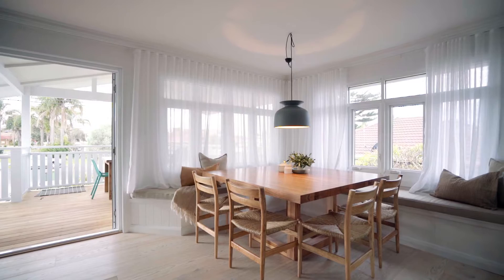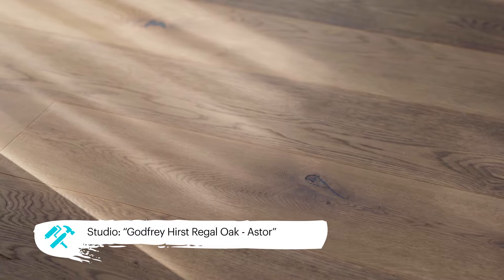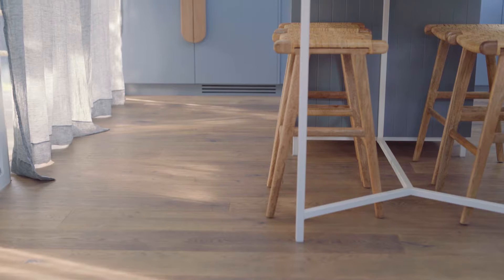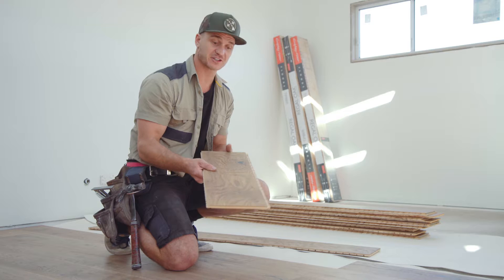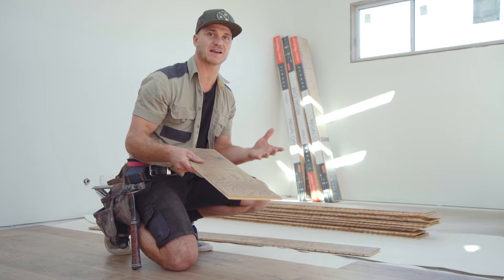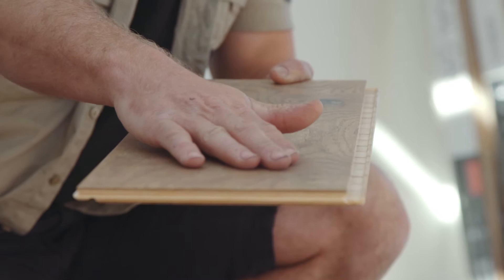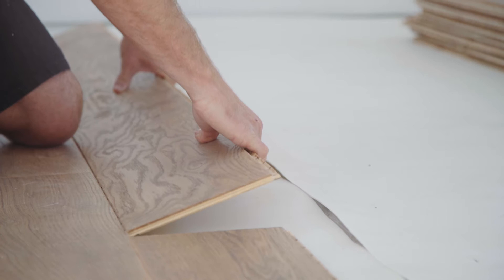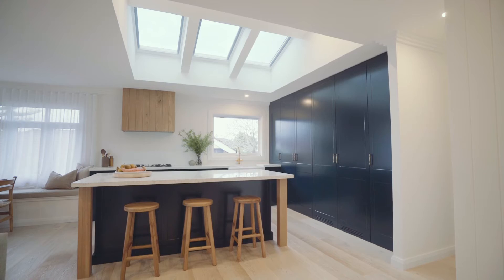Kyal and Kara - Toowoon Bay Reno - Godfrey Hirst Hard Flooring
Kyal and Kara talk us through their choices of Hard Flooring in their gorgeousToowoon Bay Reno.
In the main house they used Regal Oak in colour Doulton and in the studio they used Regal Oak in colour Astor. Here's what they thought of the product.